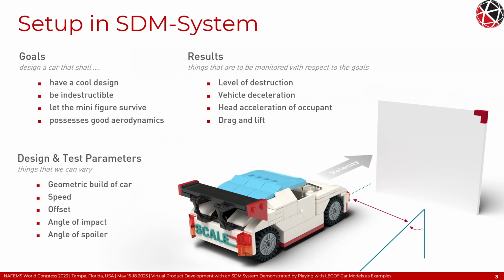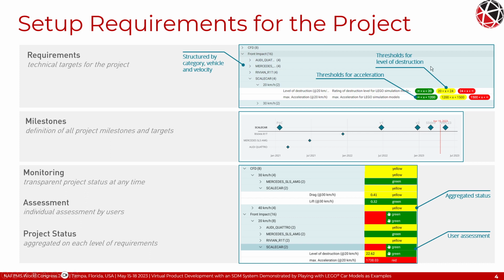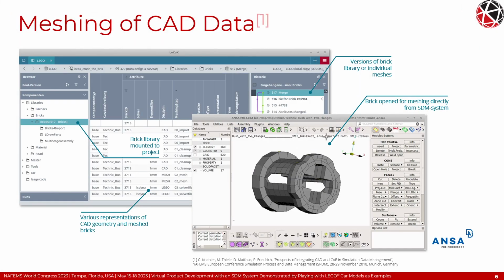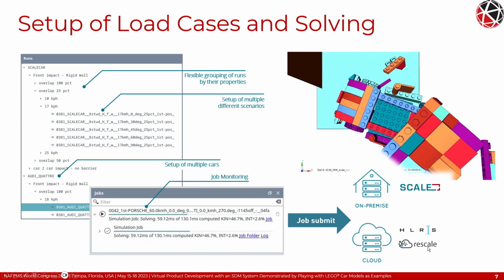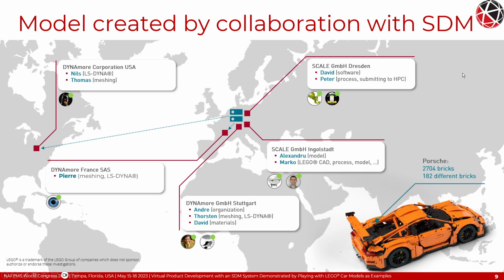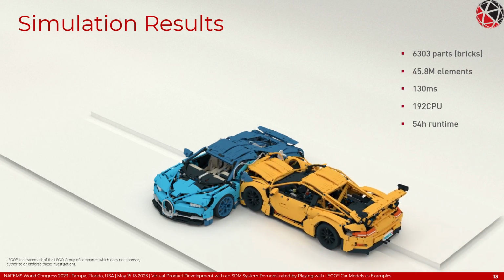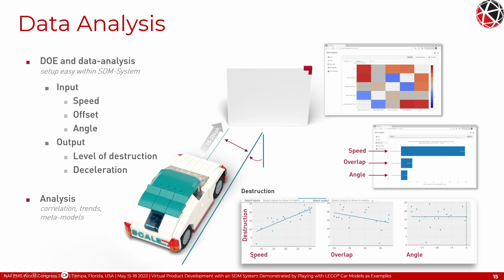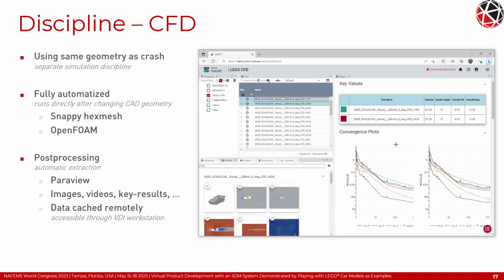Virtual Product Development with an SDM System Demonstrated by Playing with LEGO® (NWC23)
Presentation at the NAFEMS World Congress 2023 (NWC23)